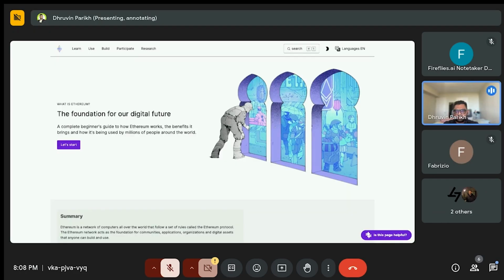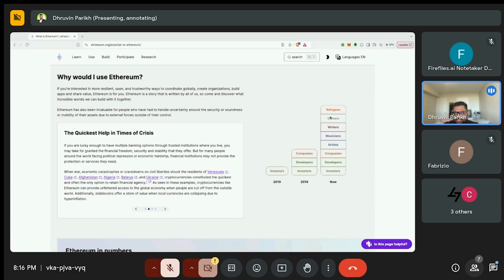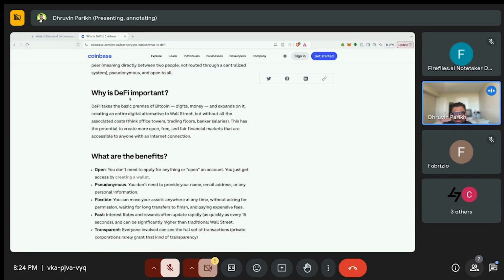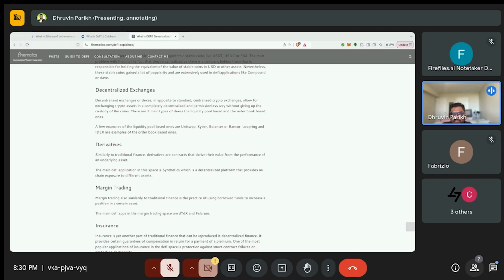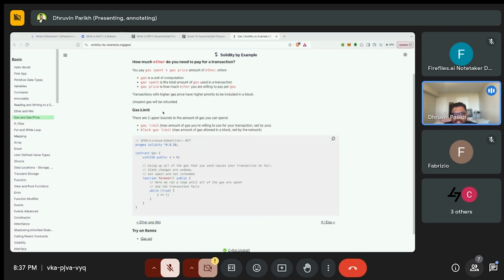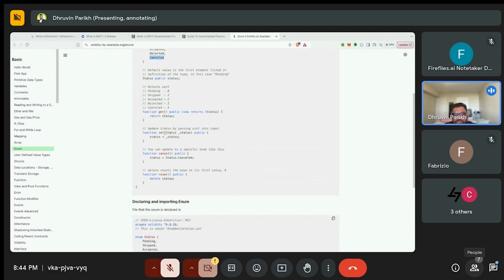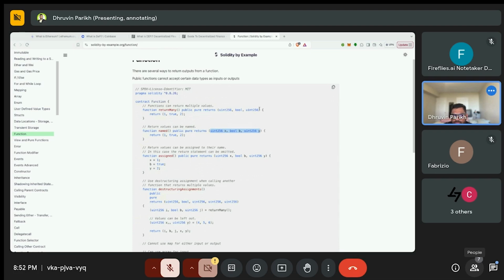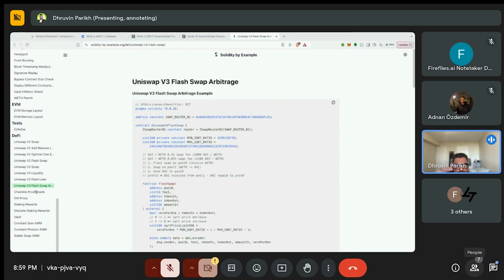Getting Started with Uniswap V4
Here’s What We Covered in our First Episode of our Uniswap Workshop

- Ethereum Basics: How it powers global peer-to-peer transactions & smart contracts as a decentralized network.
- DeFi Deep Dive: Lending, DEXs, stablecoins (e.g., MakerDAO, Compound) and their impact.
- PoS Transition: Why Ethereum’s shift to Proof of Stake matters for efficiency & security.
- Smart Contract Coding: Key Solidity concepts, from gas costs to programming best practices.